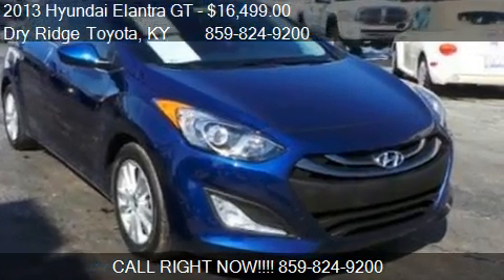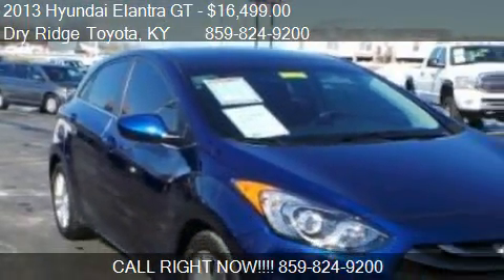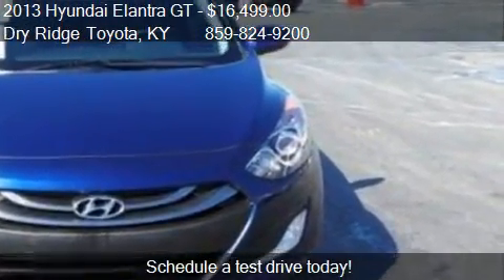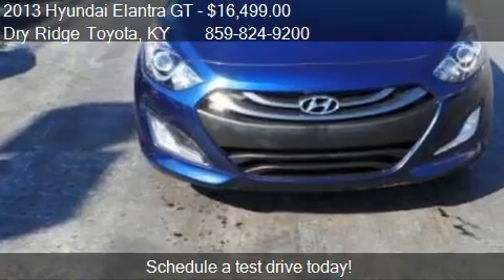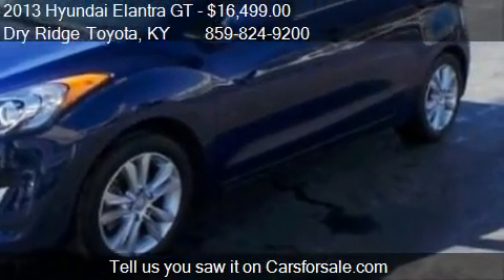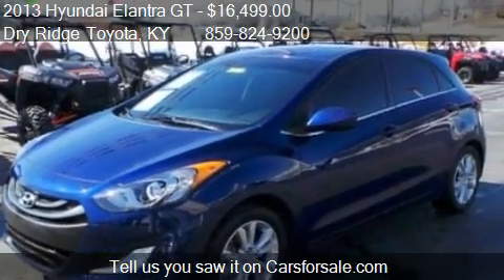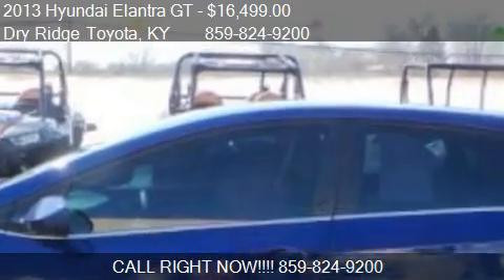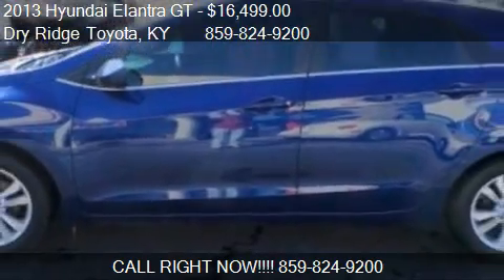2013 Hyundai Elantra GT for sale in Dry Ridge, KY 41035 at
This 2013 Hyundai Elantra GT  is for sale in Dry Ridge, KY 41035 at Dry Ridge Toyota.
Engine: 4-Cylinder 4 cyl 1.8L MPI DOHC
Transmission: 6-Speed Automatic with Overdri
Color: Atlantic Blue Pearl
Mileage: 38600
Contact Dry Ridge Toyota 9 Taft Highway Dry Ridge, KY 41035 to test drive this 2013 Hyundai Elantra GT  today.